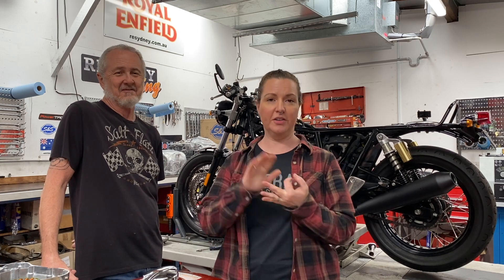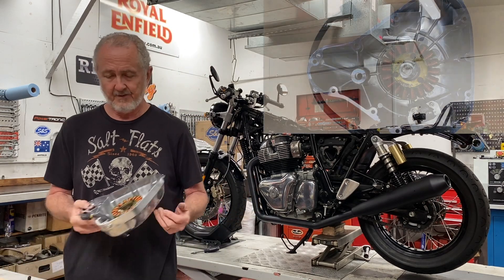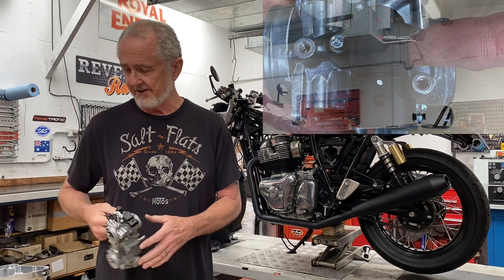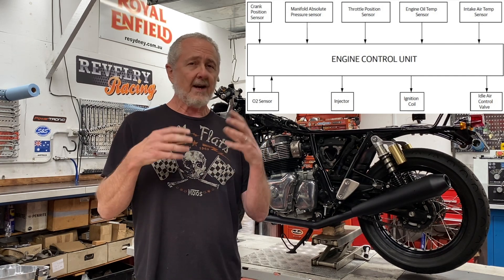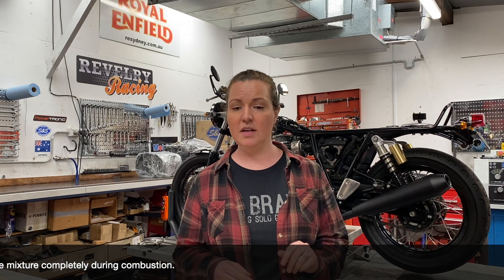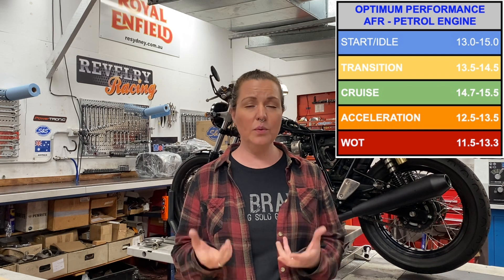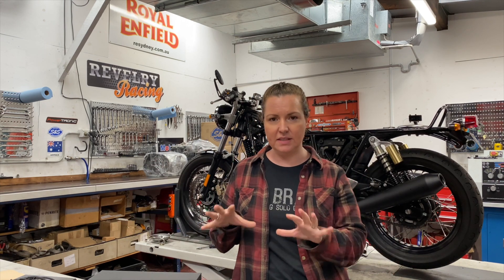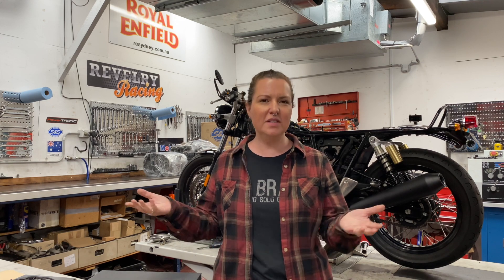Episode 4: EFI Tuners Part 1 - Royal Enfield 650 Twin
Tuners for the Royal Enfield Interceptor and Continental GT

Episode 4 of our Royal Enfield Twin 650 Performance series Tuners - Part One. What does a tuner do and why/when do you need one?

Time Stamps:
0:00 Opening
0:11 Intro and Updates
1:17 EMS Components & Function
5:04 Purpose of a Tuner
6:30 When do I need a tuner?
8:24 Tuner Options
10:44 Results to expect
11:20 Wrap up and next week's topic

Enjoying our videos and want to support us?